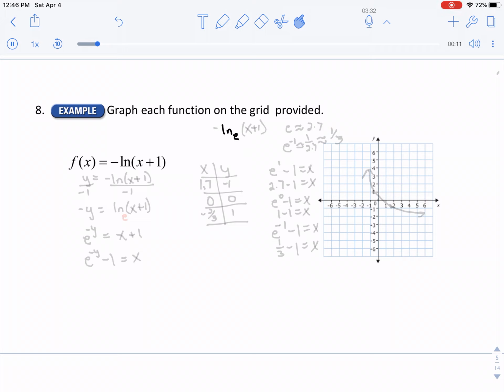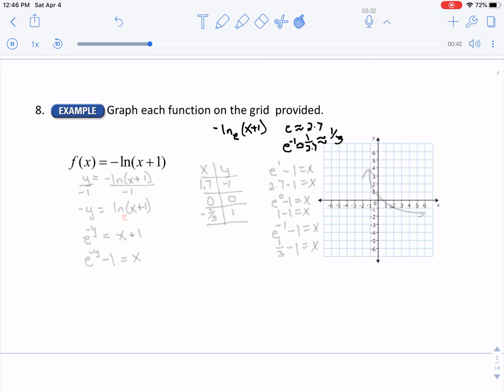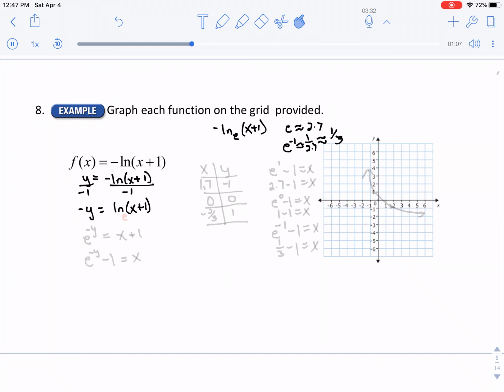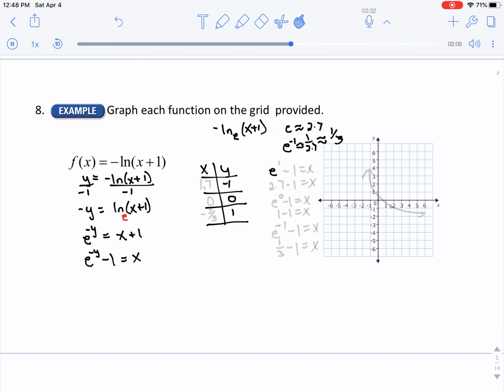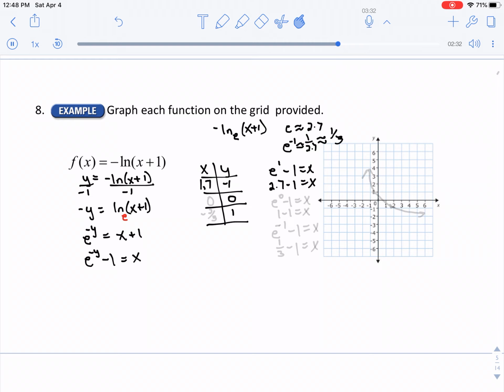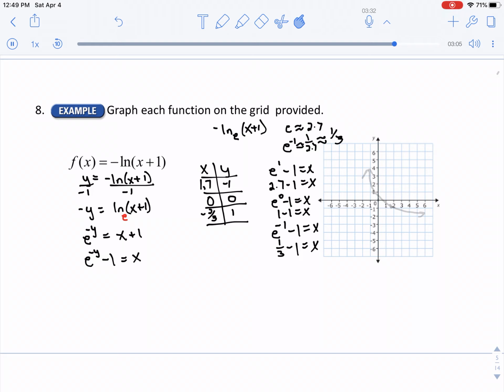UNLV MAT 124 Quiz 5 8